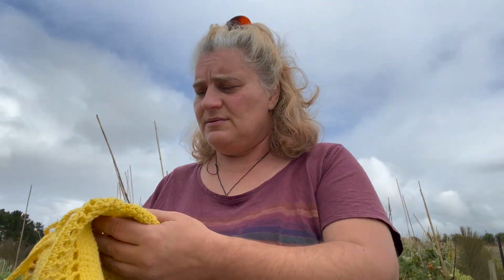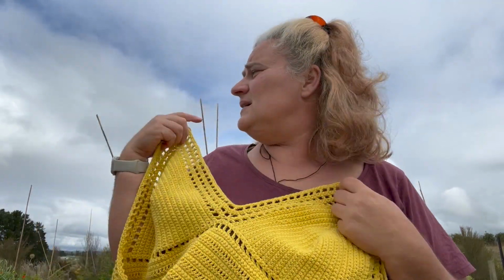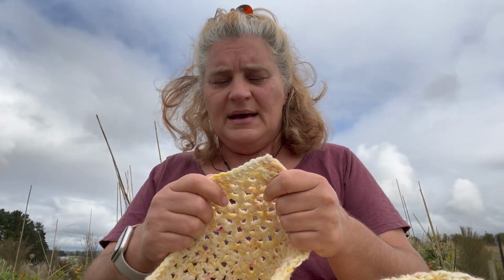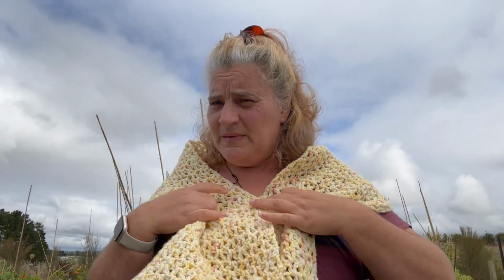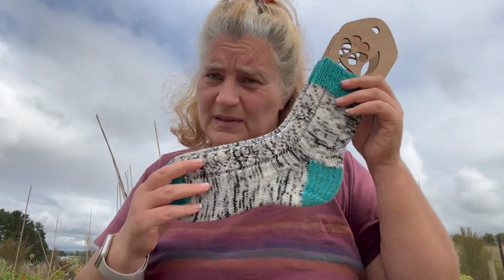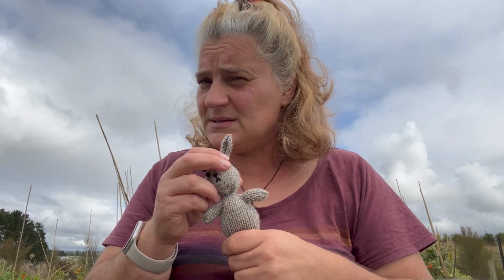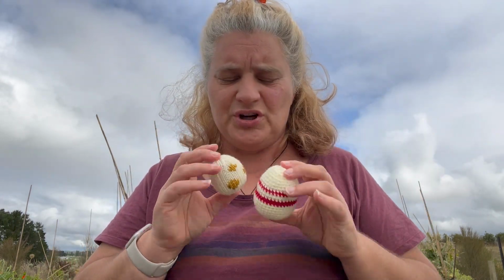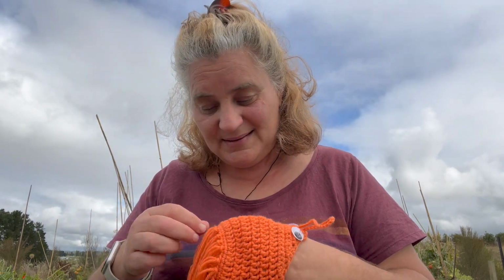Everything I Knit and Crochet - March 2024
I will say this - I was surprised with how much I managed to complete this month. I didn't think I was doing quite as much as it turns out I did.

For free patterns and further knitting advice, visit my I can be found on Ravelry, Ribblr, Instagram, Tik Tok and Etsy as The Knit Guru.